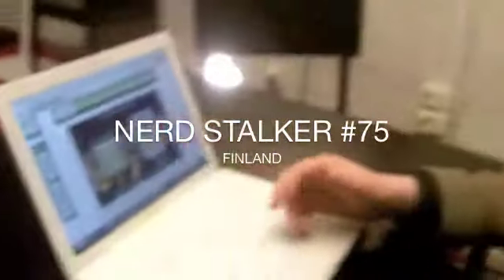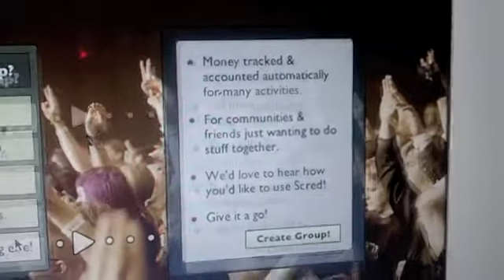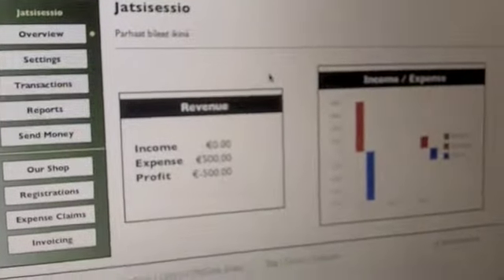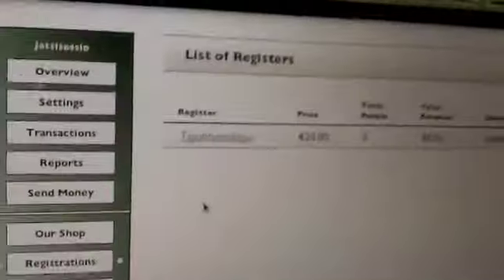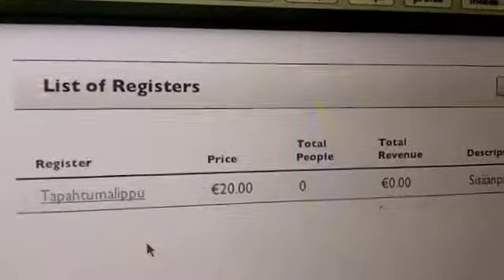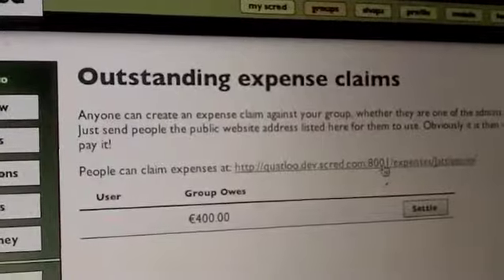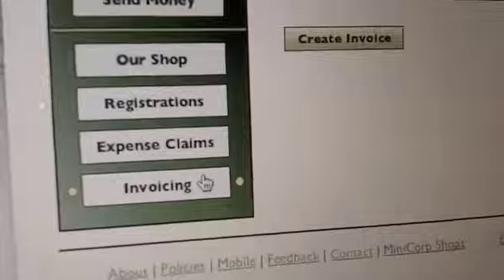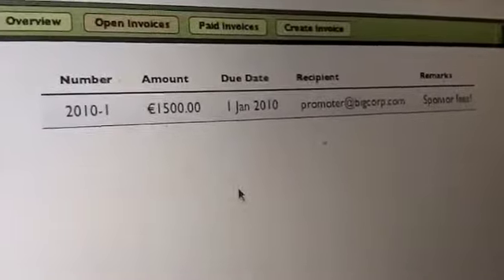Organize your thing and money - Scred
Nerd Stalker interviews Kristoffer Lawson, Head of Product for Scred. Scred is a Finnish company building tools and services to help groups and communities manage their money, wherever they are. It is like having a super smart bank, for your community.  Distributed by Tubemogul.